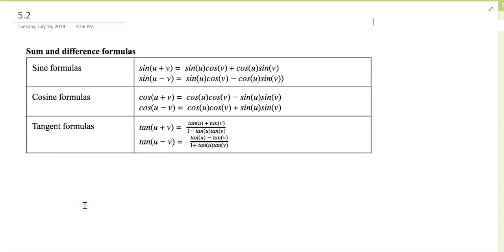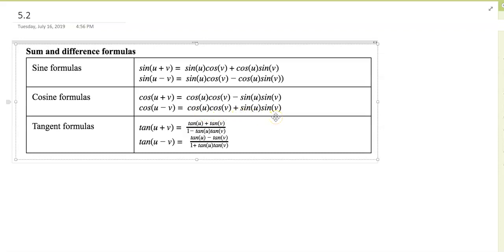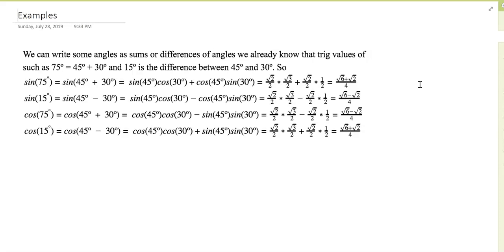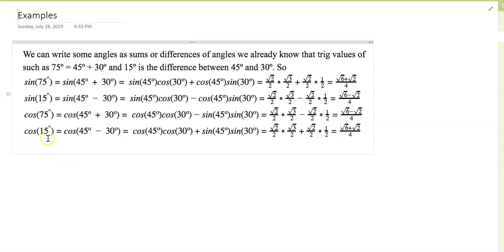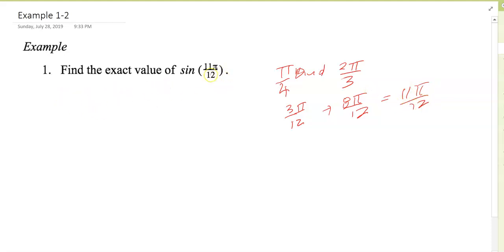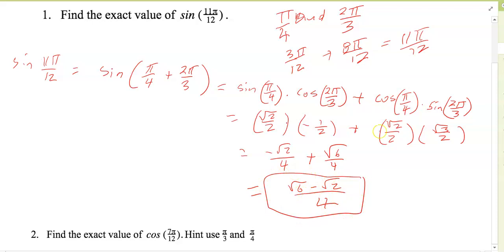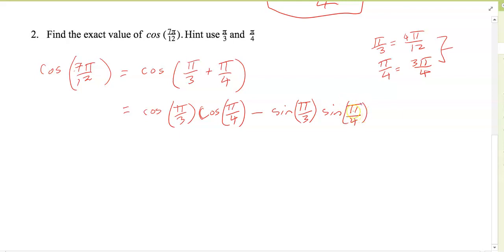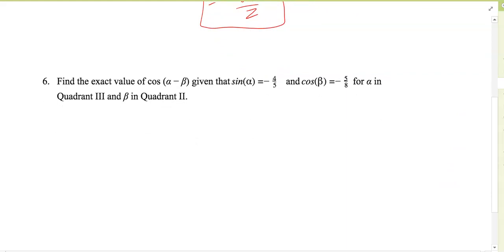Trigonometric Sum and Difference formulas 5.2 part 1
This video describes the sum and difference formulas for sine cosine and tangent functions.
It also shows how to use these formulas to find the trigonometric values of various unknown angles.